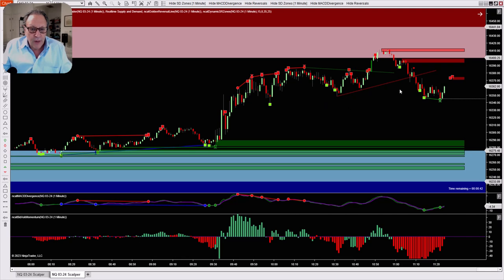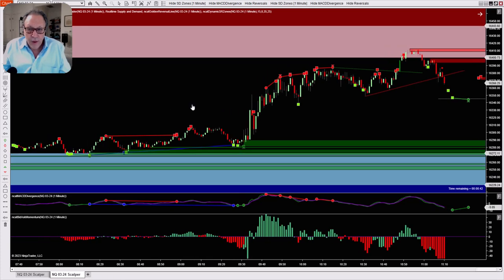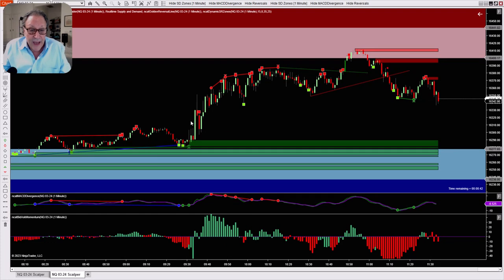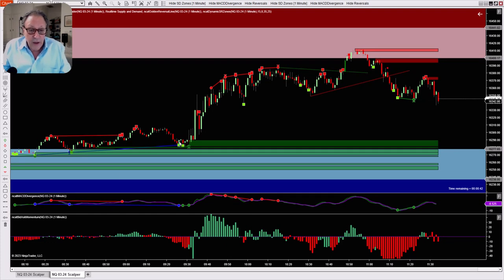3 Futures Trading Tips for the Holidays: Make a Profit While Protecting Your Portfolio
Get 3 tips for trading futures during the holidays from Ninjacators ambassador Jeffrey. By following these tips, you can make a profit while protecting your portfolio.